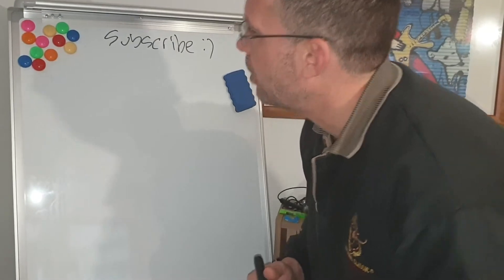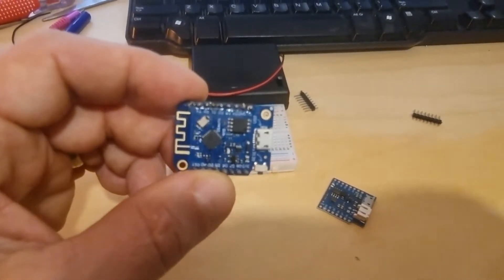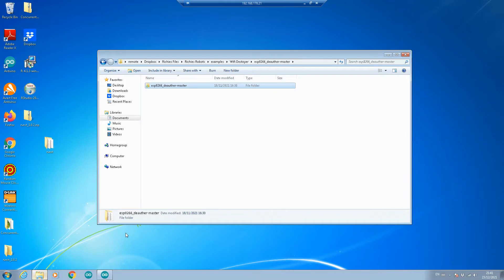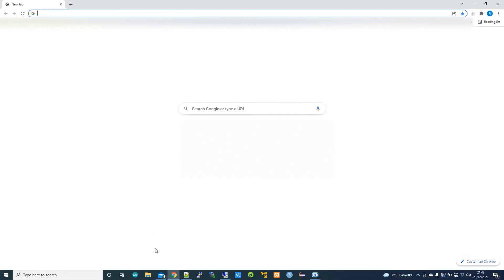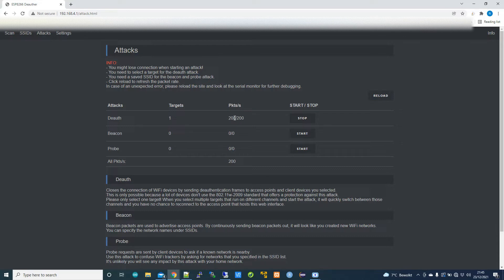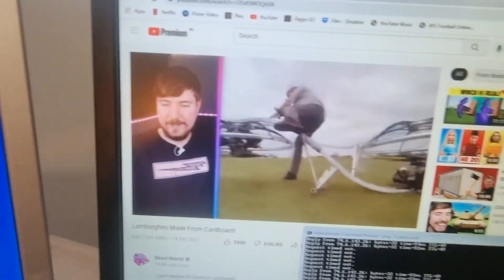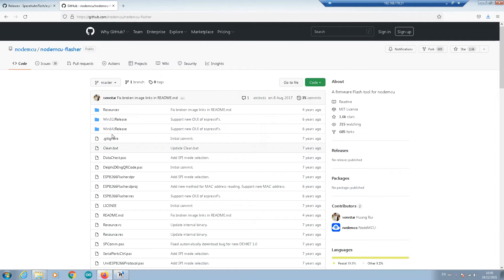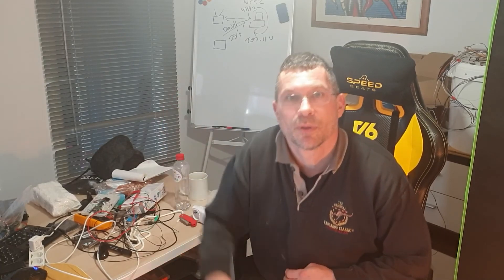Making and using an ESP8266 D1 Mini to disconnect wifi clients with Deauth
In this episode, I build a device that can disconnect any client connected to wifi on the 2.4ghz network. Please note to do this on anyone else's network other than your own is illegal. The purpose is to educate how and why this can happen and how to best protect yourself.

Links for reference in the film

00:00 Intro Film
00:31 Explaining this video
03:36 Showing Device
05:34 Showing how to get it ready to upload
07:30 Demonstration of how to use it on the computer
09:57 Showing it disconnect a device
12:16 Showing how to flash just the bin file (easiest way to setup the device)
14:48 Sign off